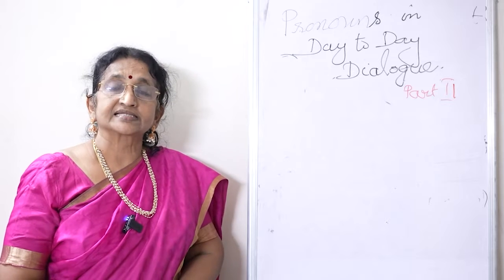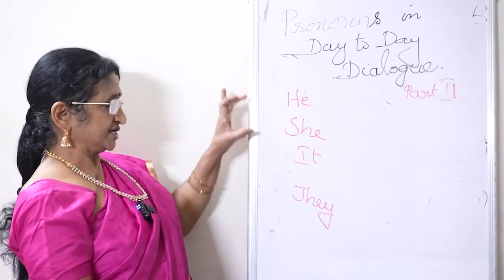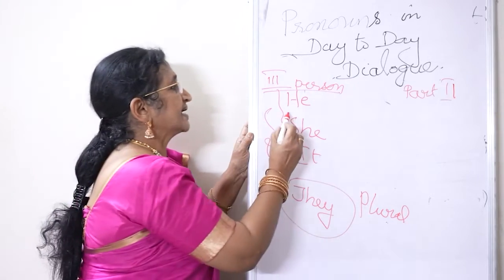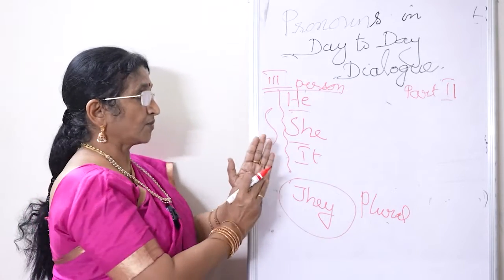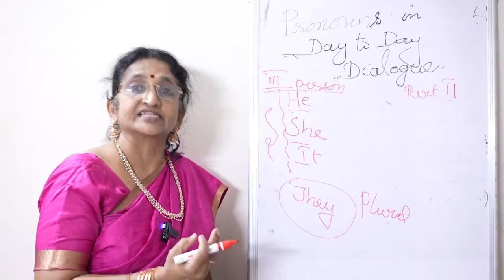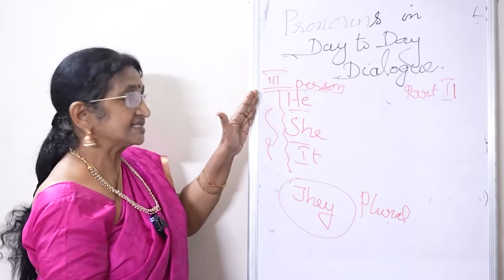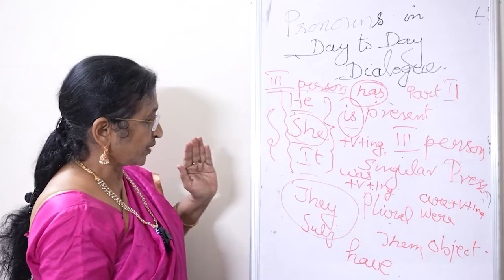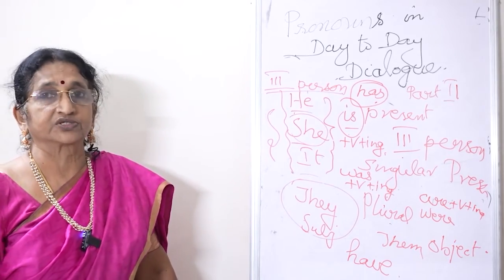Pronouns in Day to Day Dialogue - Part 2 | Jacintha Dharma Spoken English Class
We are dedicated to helping you improve your English grammar skills. Our channel features engaging and interactive lessons that cover a variety of topics, and our videos are regularly updated to ensure you have access to the most current information. With our clear and concise explanations, you'll be able to understand and apply the grammar rules easily, boost your fluency and pass any exams.